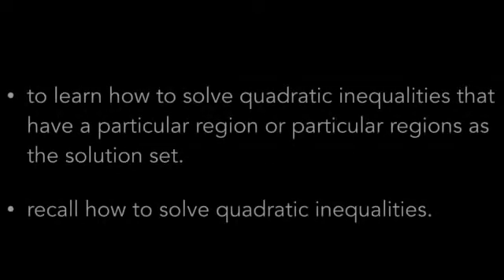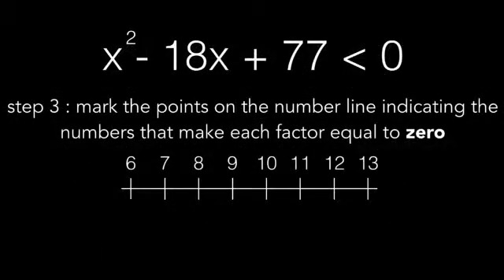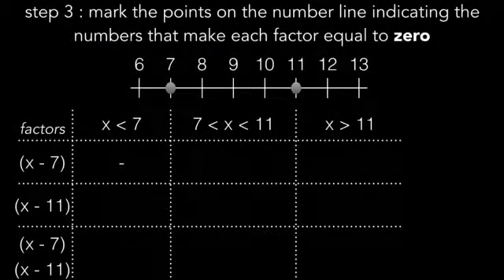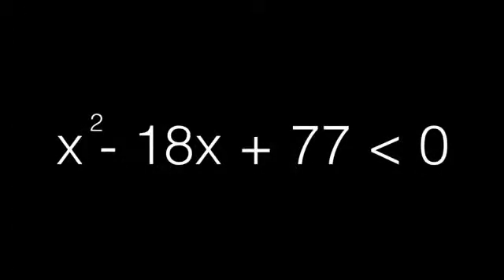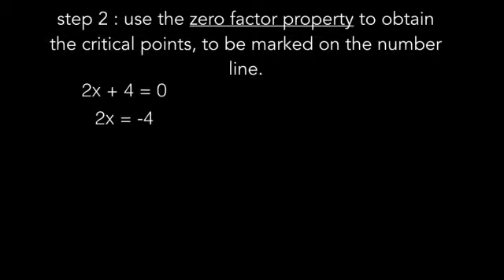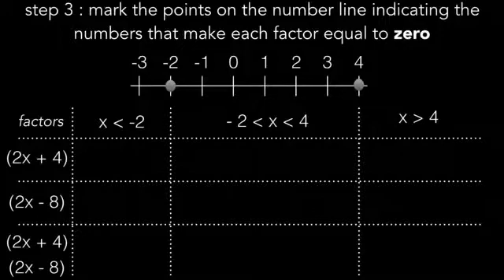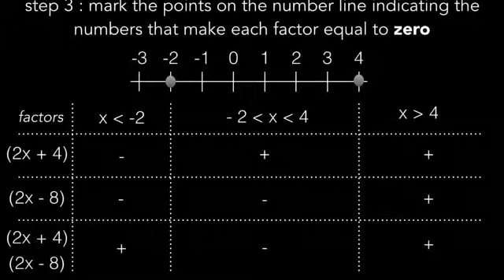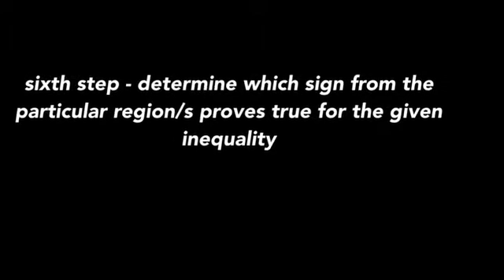Solving Quadratic Inequalities with a Particular Region/s as the Solution Set